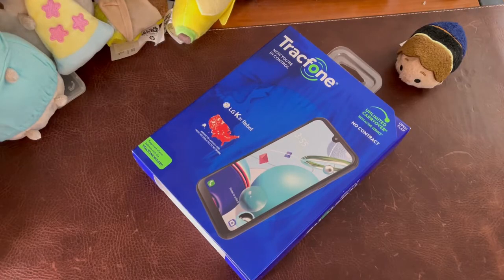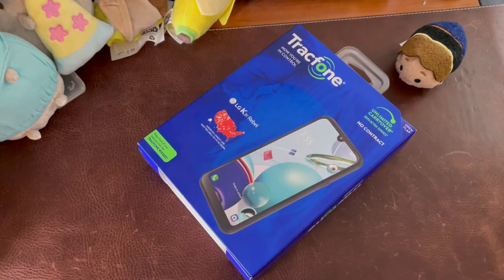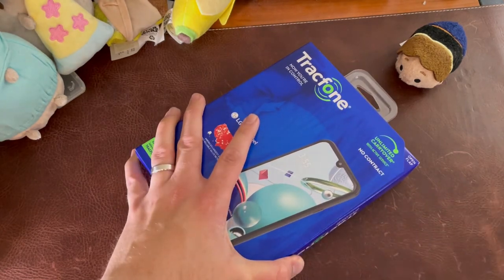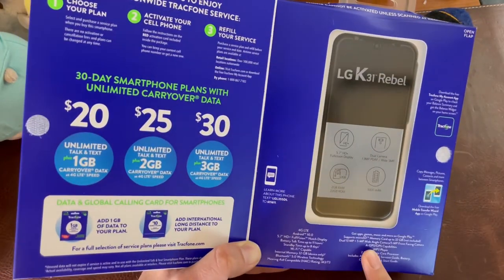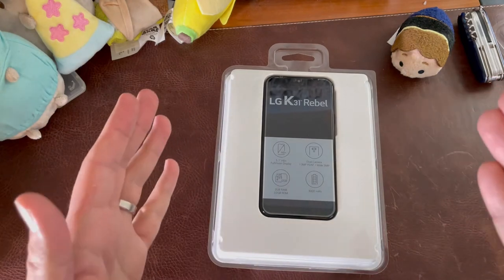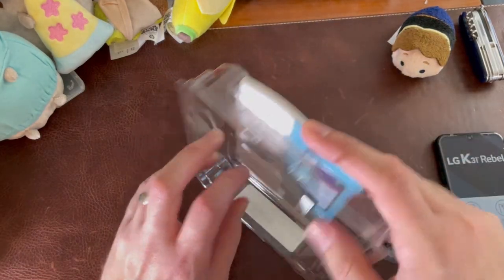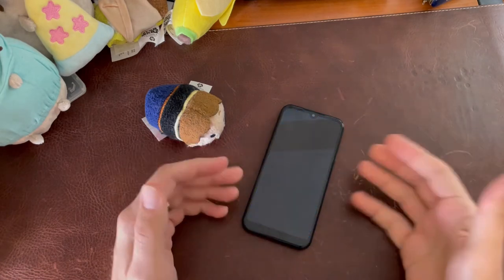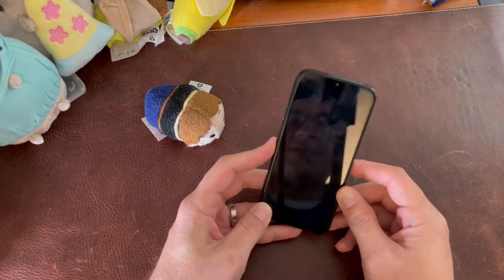LG K31 Rebel on Tracfone Unboxing and Impressions - Cheapest Smartphone You Can Buy at Target!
My thoughts about the cheapest smartphone you can buy at Target currently.  $50 gets you the LG K31 Rebel from both Tracfone and Total Wireless but I'm going to try out and review Tracfone and see.  Not bad so far!  I love that you can get something usable in this price range.